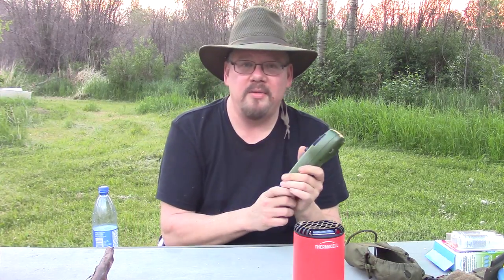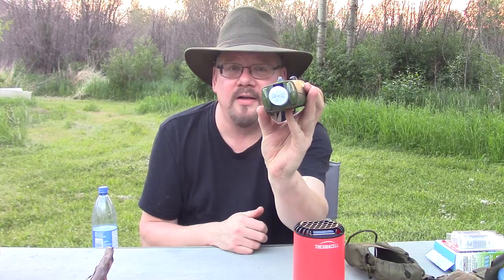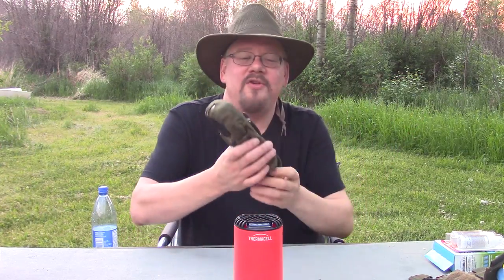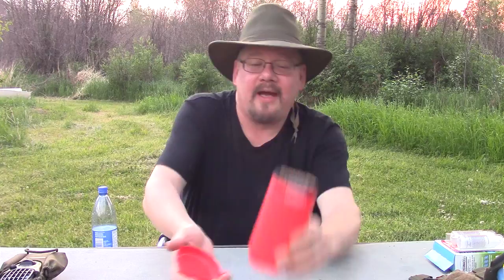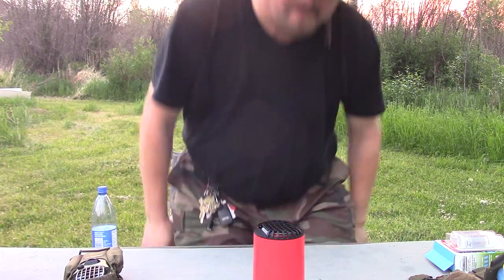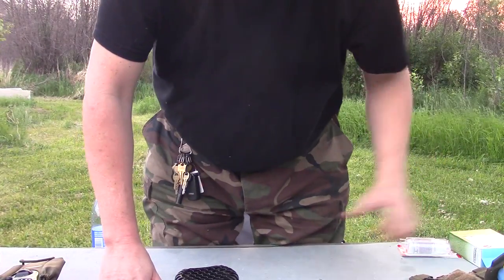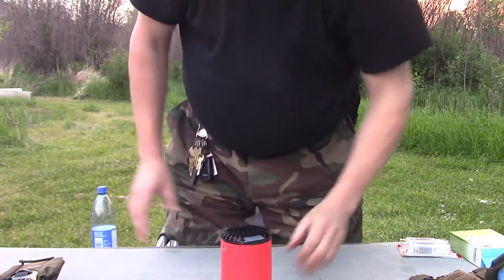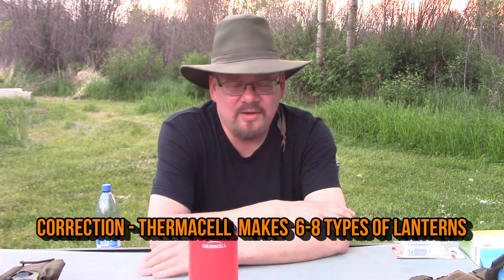Bug-Free Bliss: ThermaCELL Patio Shield Mini Review - Your Patio's New Defender!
Greetings, bug warriors! 🦟 In today's video, we're diving into the world of bug-free bliss with a brief yet impactful review of the ThermaCELL Patio Shield Mini. As a fan of ThermaCELL bug repellent devices, I've had the pleasure of testing out their latest products this year, and the Patio Shield Mini has stolen the show as my absolute favorite. Get ready to bid farewell to bothersome bugs with this compact powerhouse!

🔍 What to Expect in This Mini Review:

Unboxing and First Impressions: Let's unveil the Patio Shield Mini and see what makes it stand out in the world of bug repellents.
Why I Love It: Explore the features that make the Patio Shield Mini my top pick from ThermaCELL's latest lineup.
Performance Test: Join me as we put this compact device to the test, creating a bug-free oasis right on my patio.
💡 Quick and Effective:
Discover why the Patio Shield Mini has earned its spot as a must-have in my bug-fighting arsenal. From its compact design to powerful bug-repelling performance, this device is a game-changer for any outdoor space.

🤔 Have you tried the Patio Shield Mini? Share your bug-free experiences in the comments below!

If you're ready to kick bugs to the curb and enjoy your outdoor spaces in peace, hit that like button, subscribe for more bug-busting content, and ring the notification bell to stay updated on all things ThermaCELL.

Cheers to bug-free adventures! 🌿